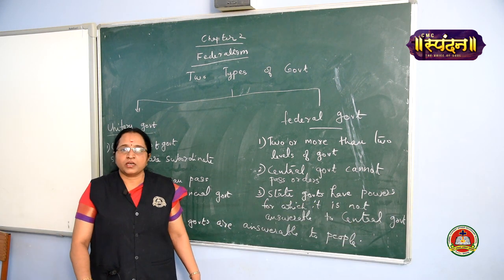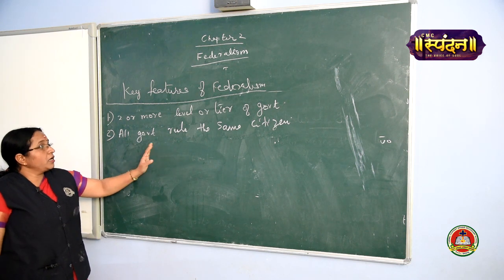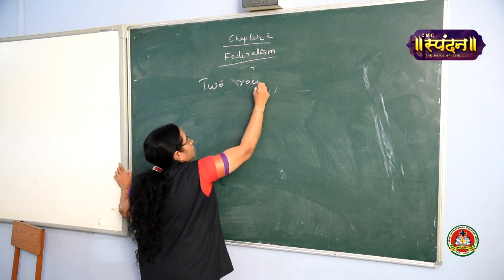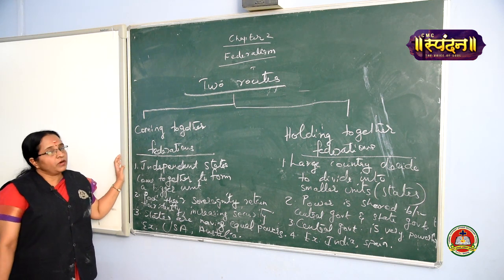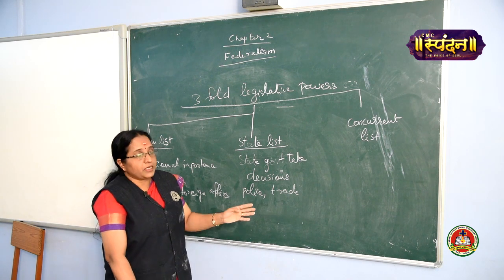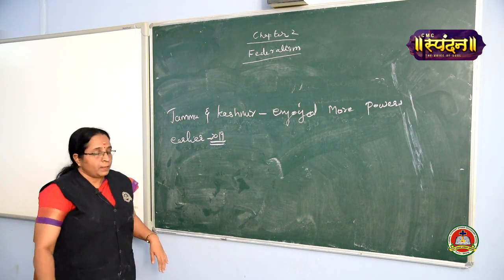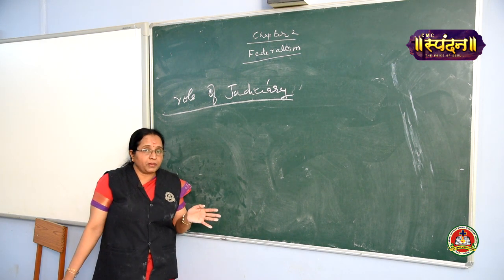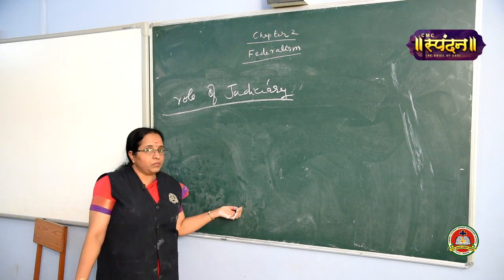Class 10 | Civics| Federalism | Mrs. Sailaja